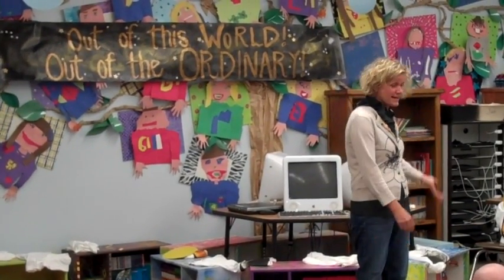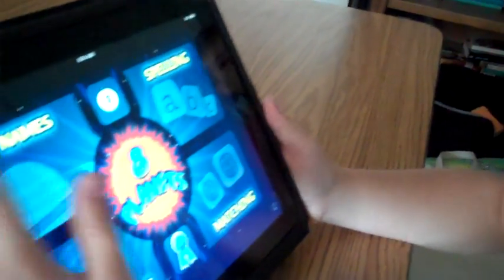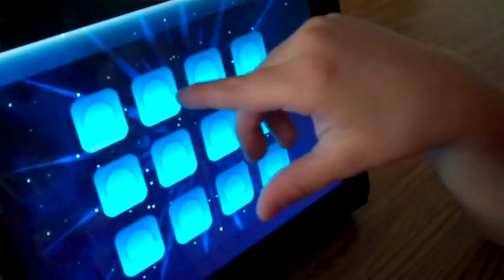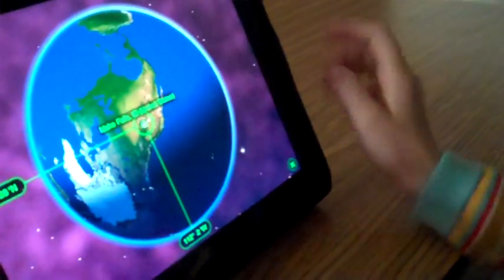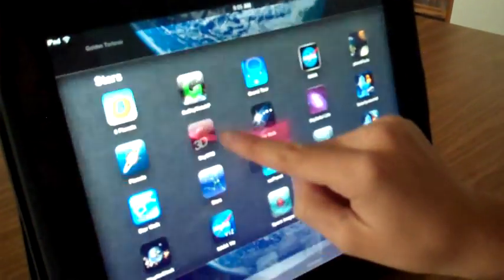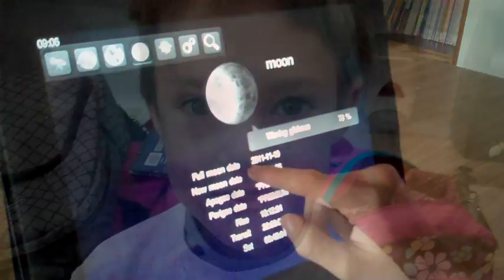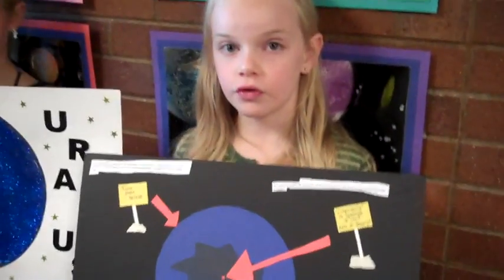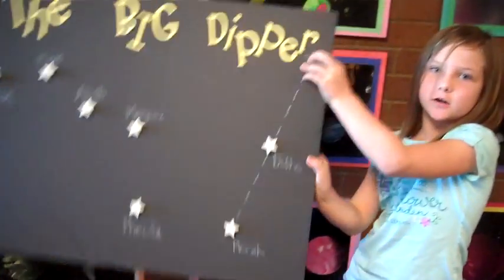iPads In The Classroom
iPads, grant, education, how they are used in the classroom, space apps